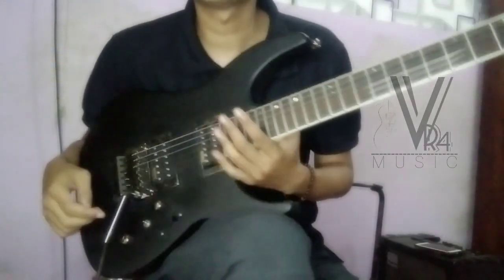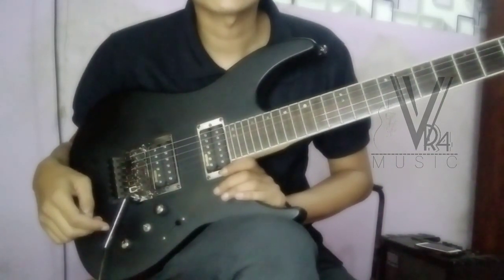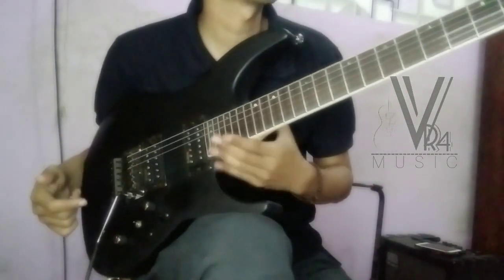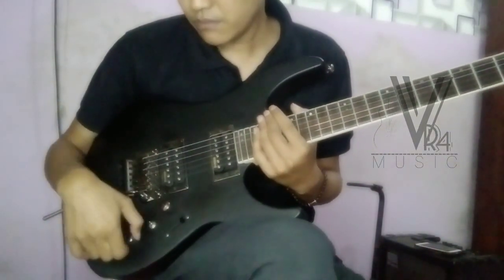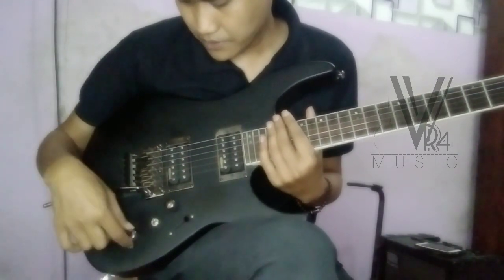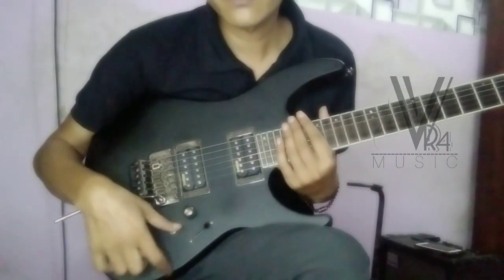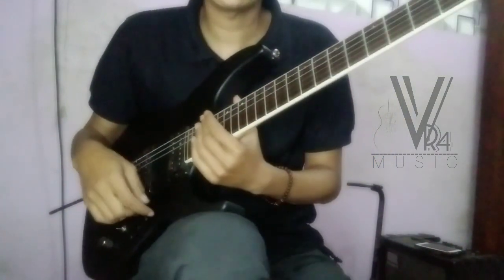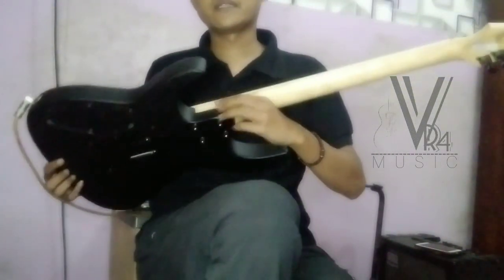REVIEW Samick NSHG 100FRB Black Matte Color VR4 music Majalaya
Guitar Samick NSHG 100FRB
Ampli Laney LX10
Efect Zoom G3X
Note : Gitar Ini Sudah Di Wiring Ulang 😊